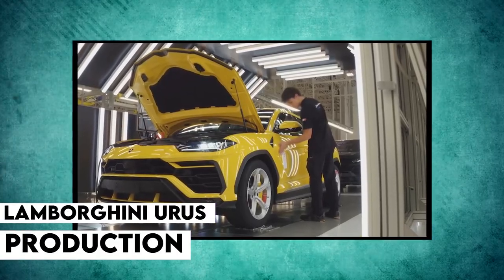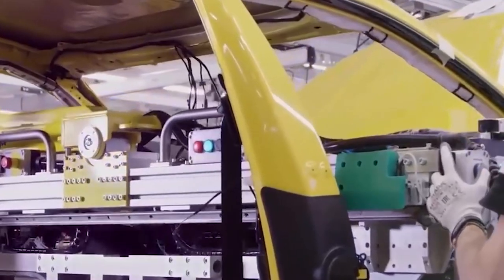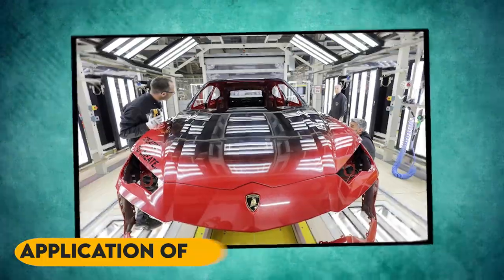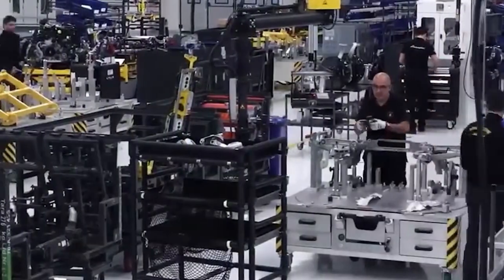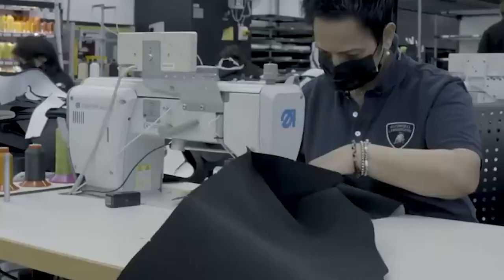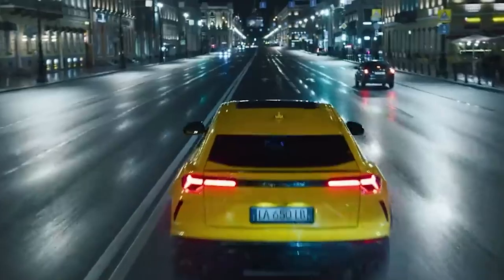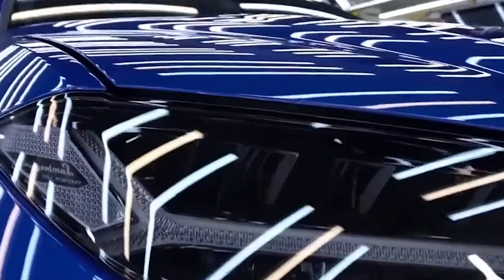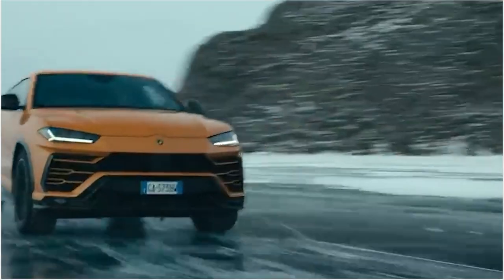Lamborghini Urus Luxury SUV Production. Finest Italian Craftsmanship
Join us as we take a behind-the-scenes look at how one of the most luxurious SUVs on the market is crafted with precision and attention to detail. From the initial design stages to the final assembly, we will showcase the artistry and craftsmanship that goes into creating the Lamborghini Urus. Get ready to be mesmerized by the beauty and power of this iconic vehicle as it comes to life in the heart of Italy. Let's begin the tour.